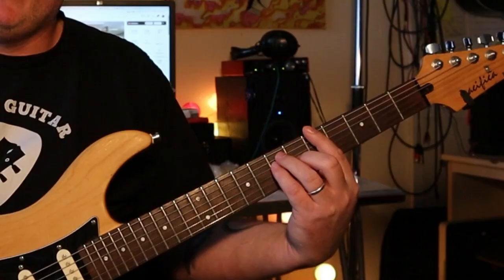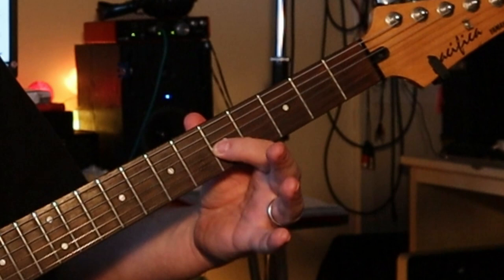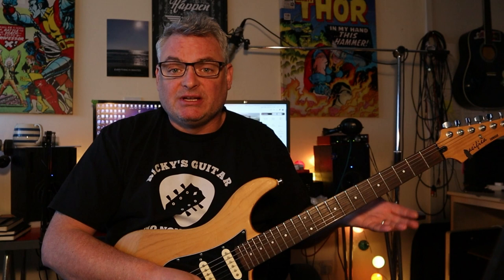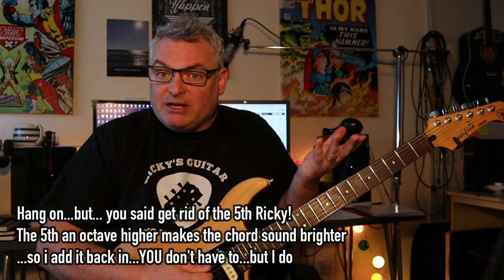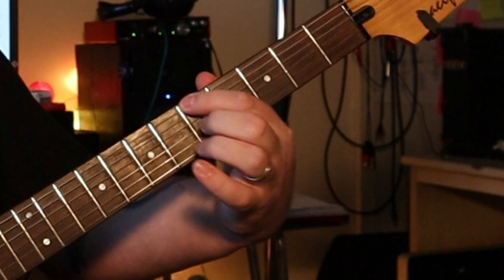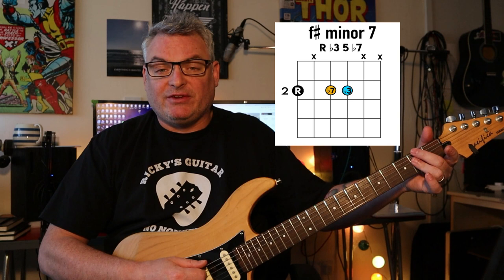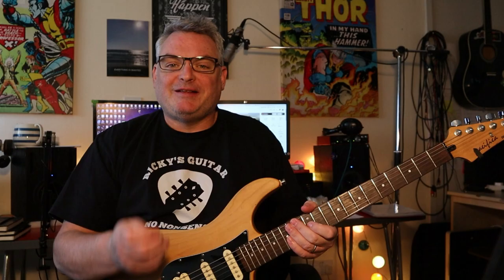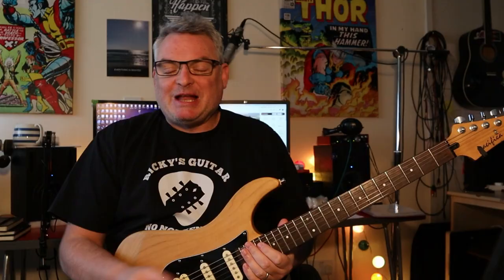7th CHORDS Up The Neck Of The Guitar (Easy chord shapes all over the neck)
In this video I show you 4 EASY to play guitar 7th chord shapes YOU should know if you want to expand your guitar chord knowledge and play chords up the guitar neck. These 7th chords are super soulful and superb alternatives for your Major and minor cowboy guitar chords. I'll break down how the chord shapes move up the neck of the guitar, and apply them to a vi ii V I chord progression in E Major. Because they're all in the same key they sound good together and very cool!

Finally, thank you for viewing this guitar lesson. I truly appreciate you and think you're amazing for taking time out of your day to watch :)

Eyup! I'm Ricky Comiskey :)

I'm a UK guitar teacher with around 30 years of experience teaching guitar privately, in schools, further education, and in rehabilitation organizations. I want to help you realize your goal of playing guitar and making music. It really is one of the most amazing gifts you can give yourself.

I pride myself on giving beginning guitar players the foundation skills needed to become the guitar player they want to be. I have lots of quirky insights and tools to help you understand the elegant layout of the guitar fretboard, easy guitar chords that sound good together, understand chords, scales and much more!

In 2006 I founded "Ricky's school of rock", which is a real school of rock set in 6000 sq ft of dedicated teaching space, where my staff of 16 tutors and myself teach every day. Teaching guitar is my calling and legacy.

The results and outcomes YOU are seeking are what drives the content of every lesson. My background as an NLP practitioner enables me to have a unique, incisive and effective take on learning guitar that defeats the self-doubt adult learners can face when coming back to learning. I care deeply about your results.

The guitar lesson videos I teach here on YouTube have been meticulously tested and finessed in real life guitar classes and lessons with thousands of real live students.